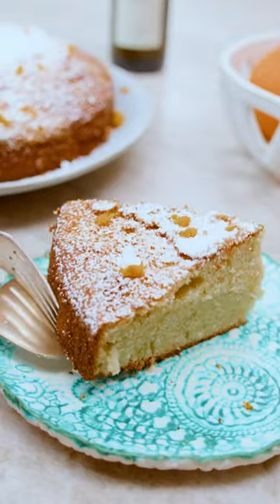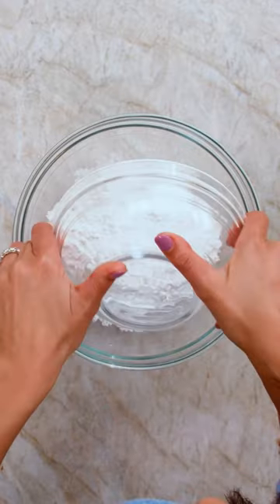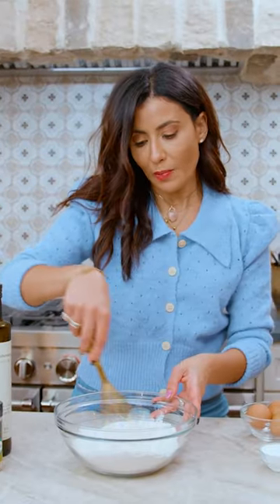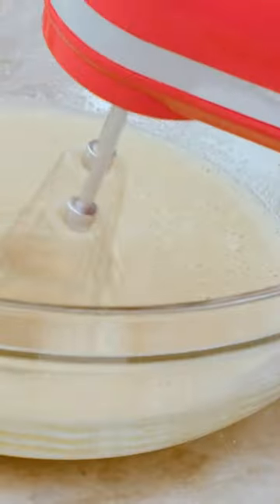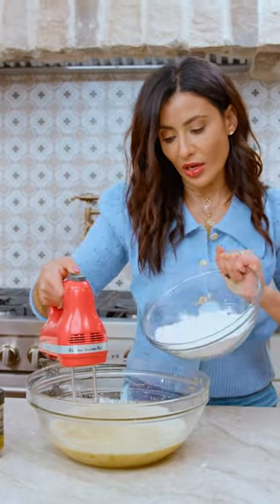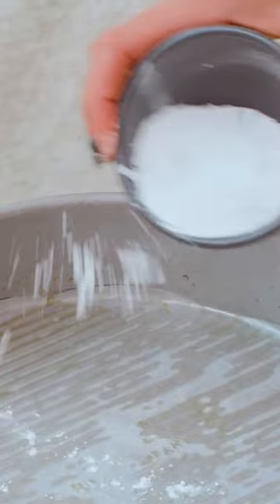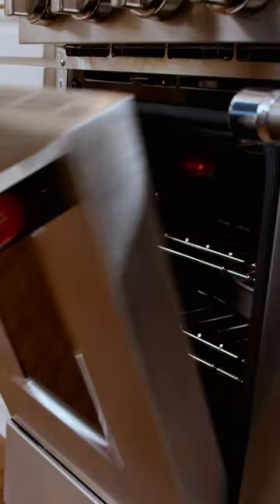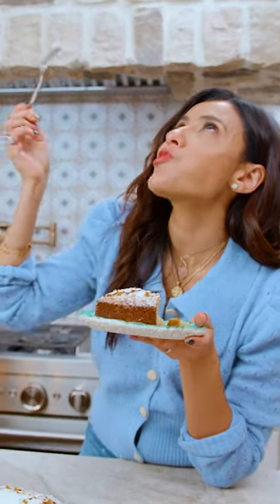The Olive Oil cake you need at your Holiday table!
A simple dessert that only requires a few baking staples, oranges and cardamom. The star ingredient here is a high-quality extra virgin olive oil, which not only creates a moist texture, but also adds a rich, slightly fruity flavor to this orange olive oil cake.